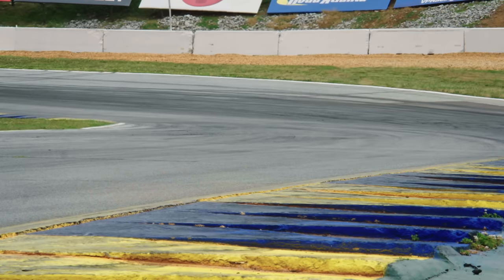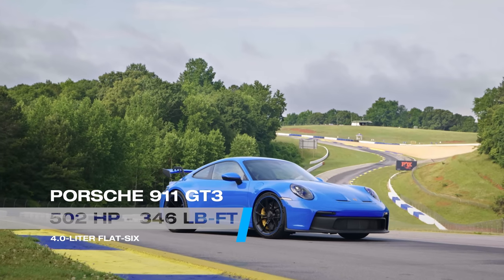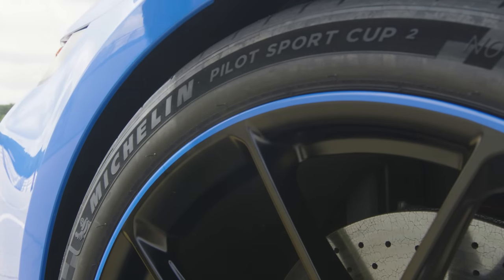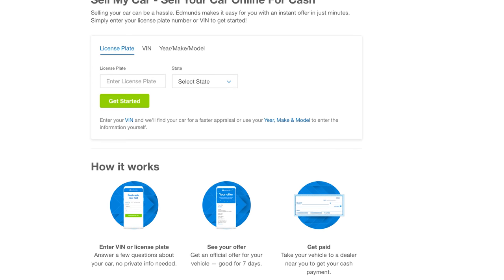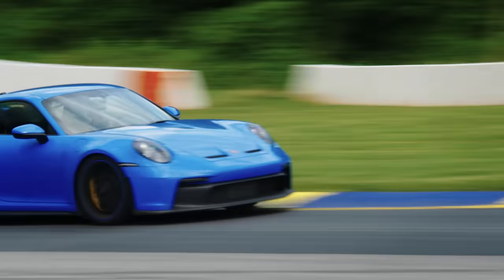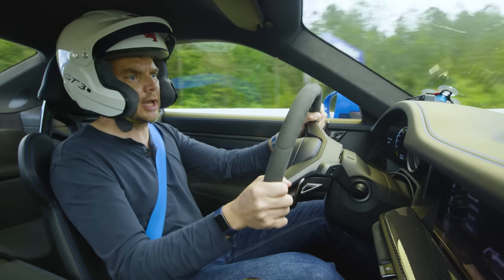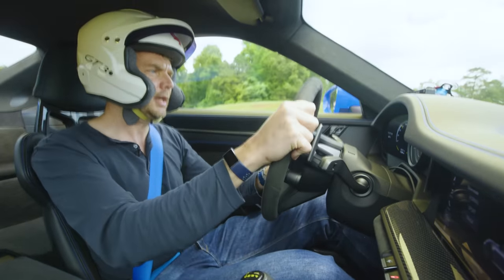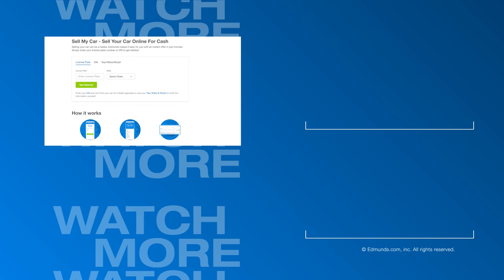2022 Porsche 911 GT3 Review | The GT3 Is Back and Better Than Ever! | GT3 On Track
The Porsche 911 GT3 is back! Porsche has brought back its powerful, race-oriented 911 variant after a few years ago, and it's a celebration of driving engagement and performance. In this video, Alistair Weaver straps in with Porsche driving expert Patrick Long as they push the 2022 911 GT3 to the limit at Road Atlanta to track-test Porsche's luxury sports car.

The Porsche 911 GT3 is a luxury sport coupe that slots between the GTS and the all-powerful 911 Turbo in terms of cost, but it has a different goal in mind. That goal is speed and performance. For 2022, the GT3's engine makes 502 horsepower and 346 lb-ft of torque. That type of power is on full display with a 0-60 mph time of 3.2 seconds and a top speed of 197 mph. Add in a new front spoiler, front diffuser and rear wing to enhance track performance, and you've got one of the fastest sports cars available.

The interior of the GT3 is pretty much what we've come to expect from a Porsche 911, but with a few nice additions. Most notably, Porsche has swapped out the tiny PDK gear selector of the Carrera for a more traditional-looking gear selector (gear knob and all!). It's a small touch, but it helps set the GT3 apart from the other 911 models. The racing seats are very comfortable and the driving position is excellent. On the technology front, the GT3 comes with two drive modes,  Sport and Track, which can be configured to allow you to mix different drivetrain and chassis elements to your preferences. The GT3-specific instrument cluster shows only necessary information, such as engine temperature and tire pressures, in Track mode.

We think it's pretty obvious how much we love the GT3. It is a blast and remains the benchmark sports car for people who love to drive. This is our first drive review of the 2022 Porsche 911 GT3.

Intro 00:00
Styling 01:37
Interior 03:32
On the Track: 5:07
Edmunds' Take 10:27